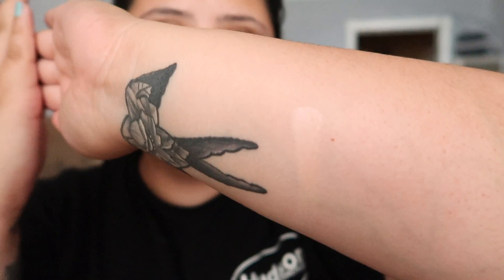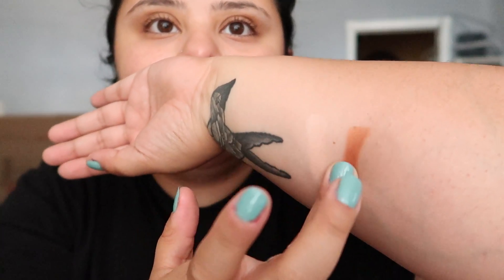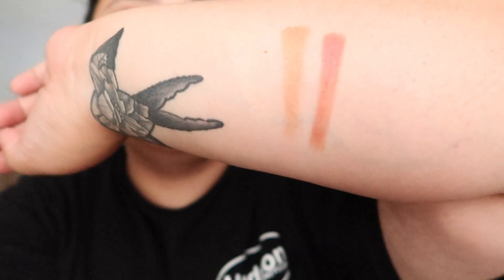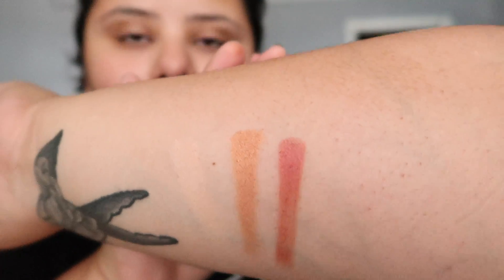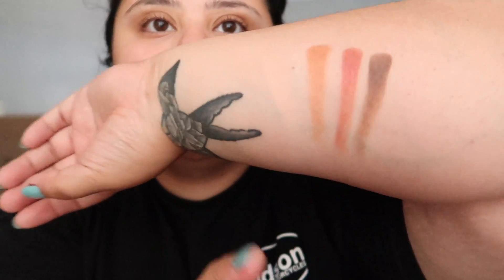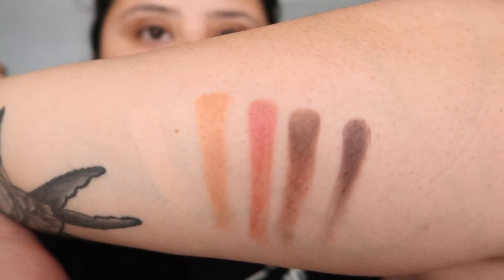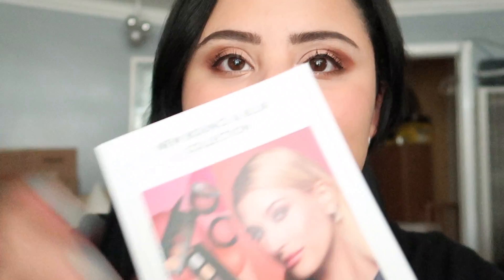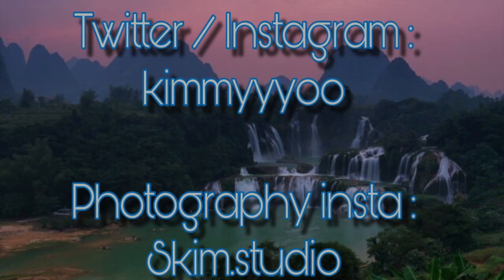Bareminerals Makeup Review || Daytime Eye Look Tutorial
Hey you guys so I get sent the new bouncewithbare palette by @bareminerals complimentary of @influenster for review!
I really enjoyed the palette and the way you can use it in different ways (morning or night).